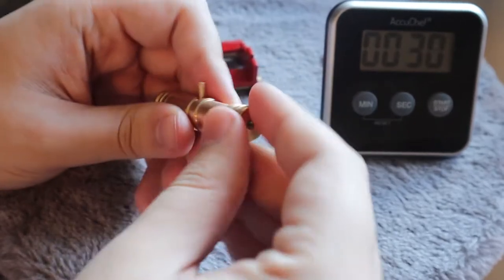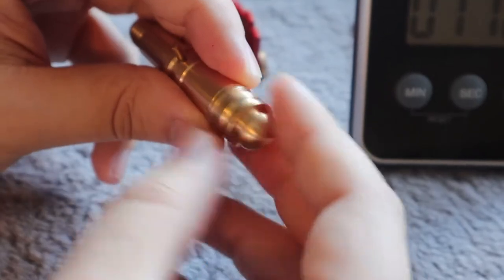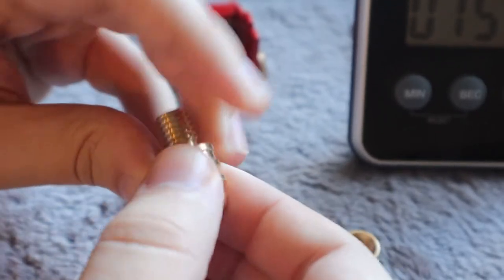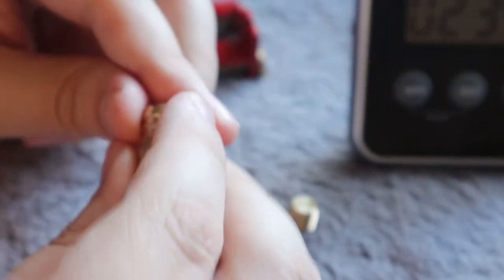CANNON PUZZLE - LETS SOLVE IT!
Today we take a look at this unique puzzle! Lets see if we can get the cannon ball out of the cannon.